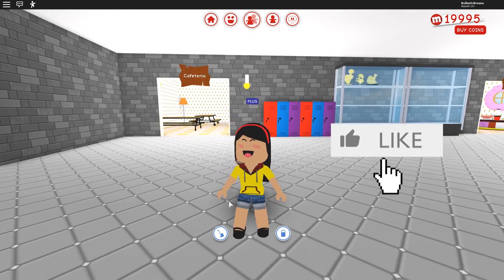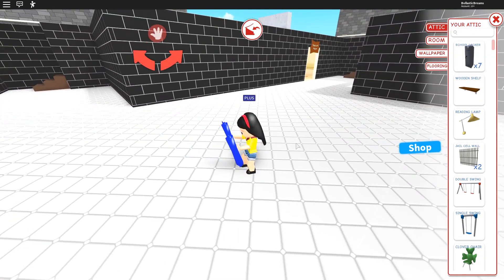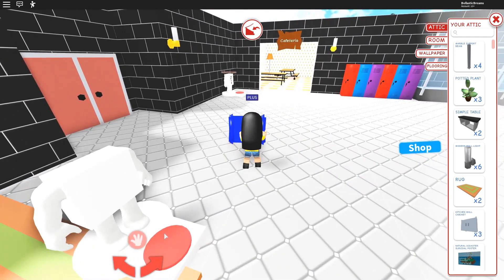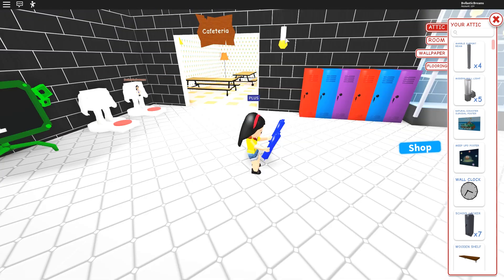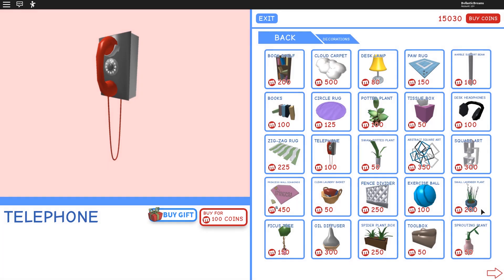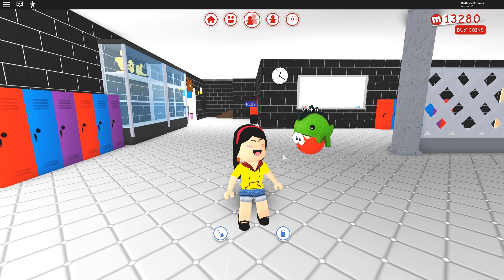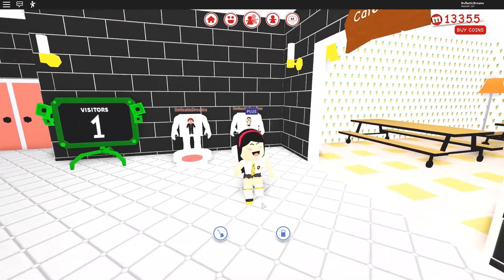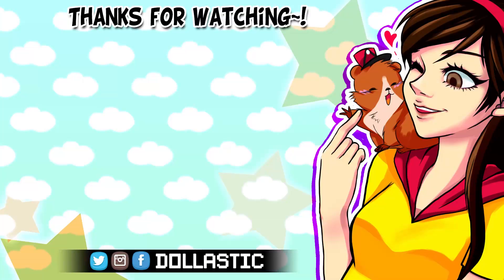The School Build is COMPLETE!! - Roblox MeepCity/Meep City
❤︎ Watch Roblox Playlists from Dollastic Plays! ❤︎

❤︎ Watch Minecraft Playlists from Dollastic Plays! ❤︎

Minecraft: dollastic
Roblox: DollasticDreams